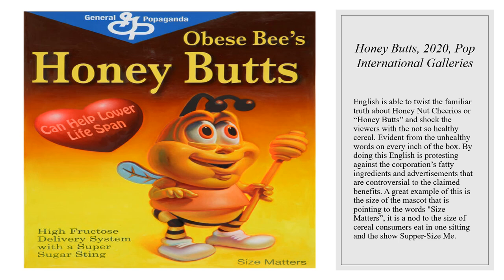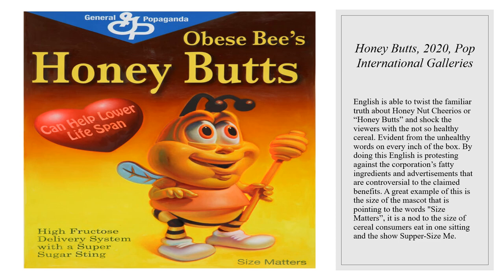Ron English Video